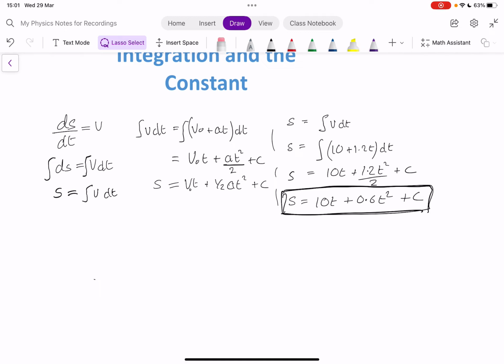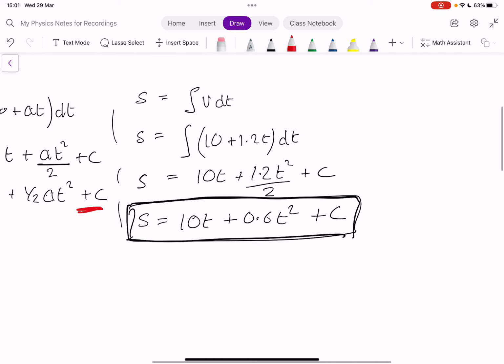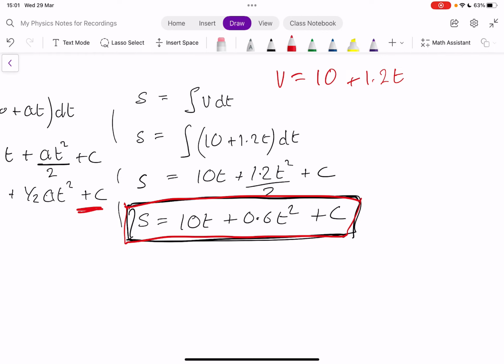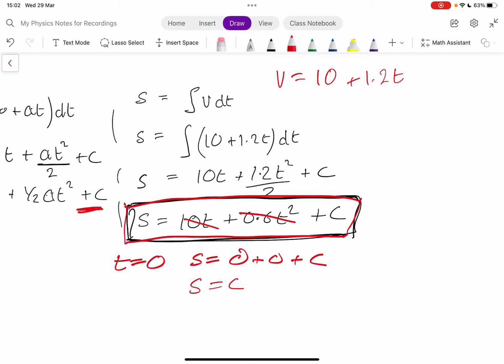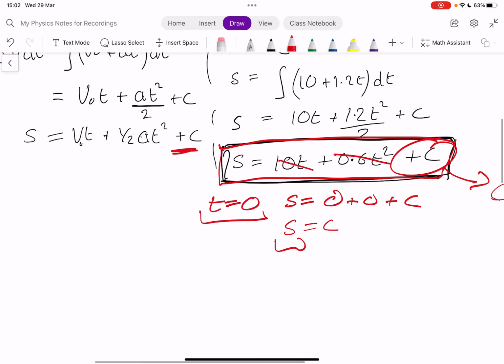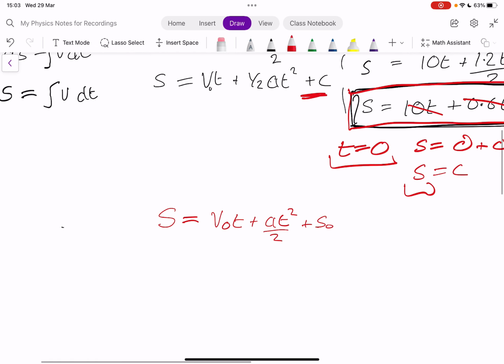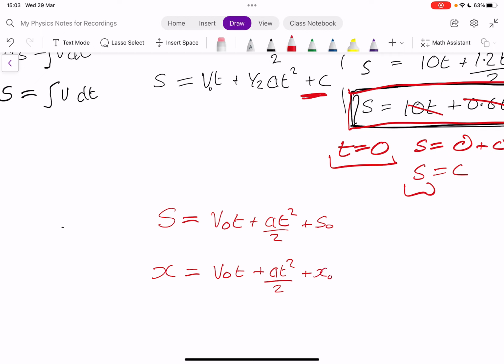Pit Stop Integration and the constant